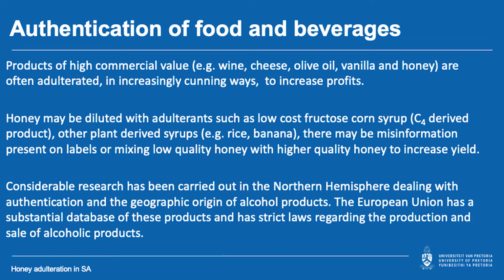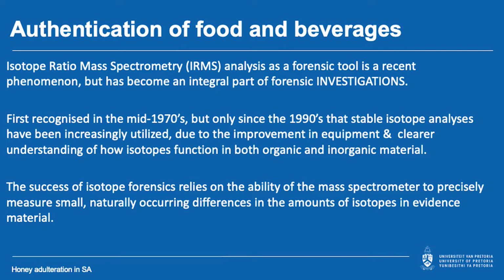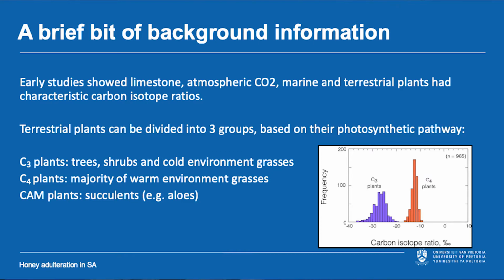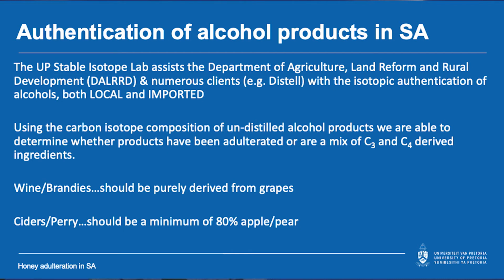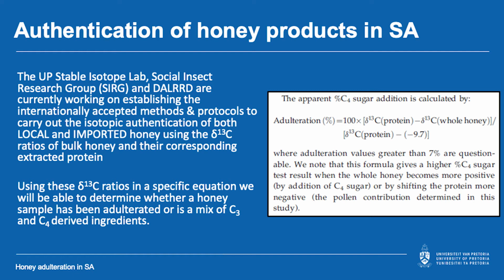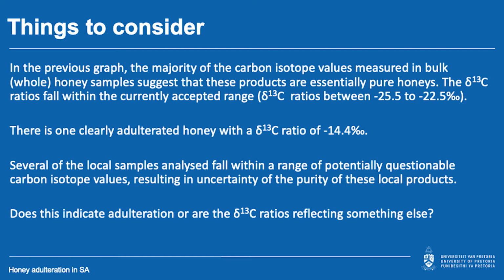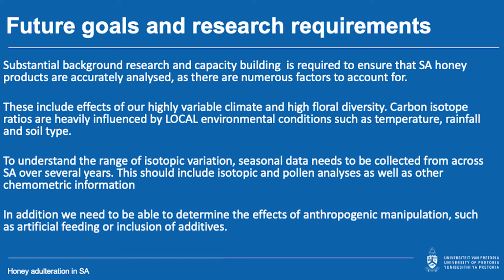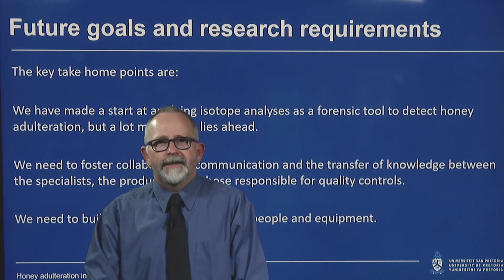5. Dr. Grant Hall - Detecting Honey Fraud in SA